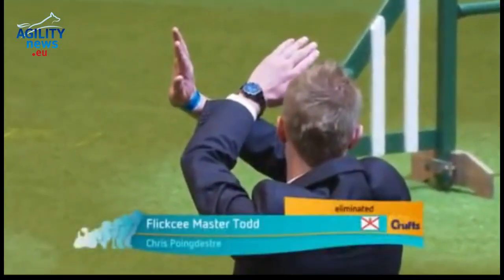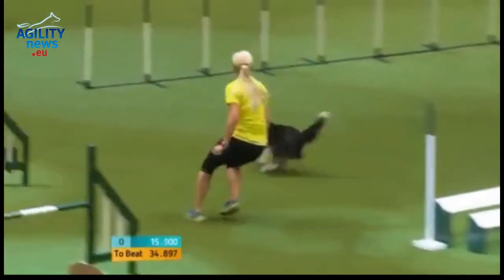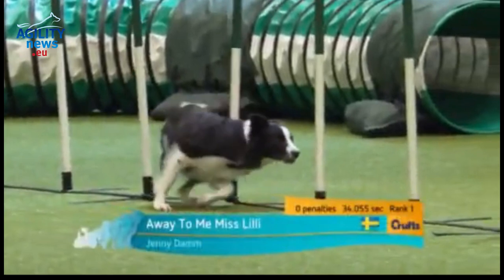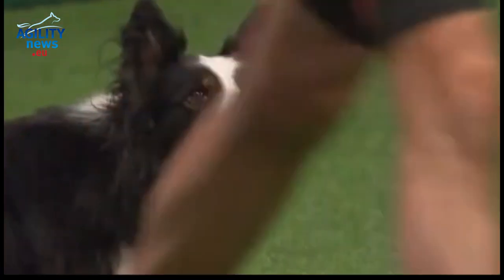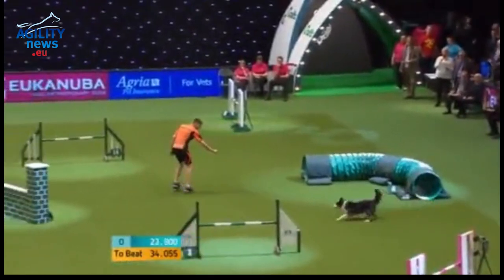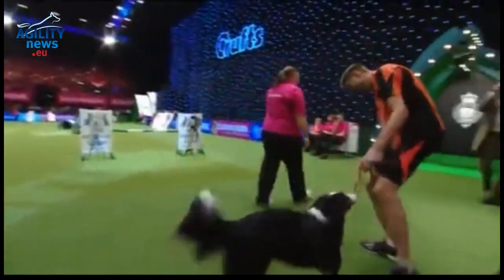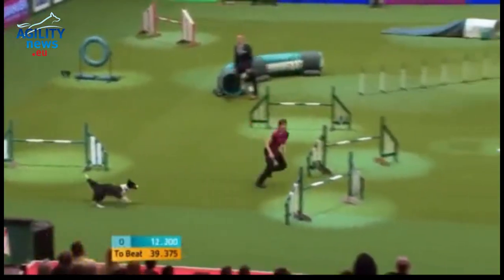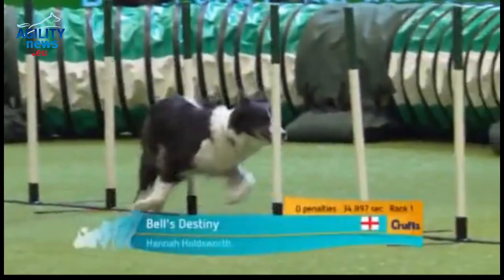CRUFTS 2015 Top 3 International Invites Jumping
The top 3 in a row:
1. Jenny Damm – Away To Me Miss Lilli – SWEDEN
– 0 faults 34.055
2 Martijn Servaas – Makeitso True Pem – NETHERLANDS
– 0 faults 34.663
3 Hannah Holdsworth – Bell’s Destiny – ENGLAND
– 0 faults 34.897